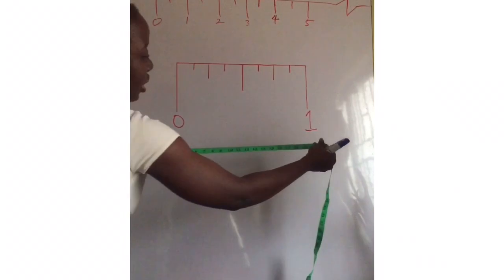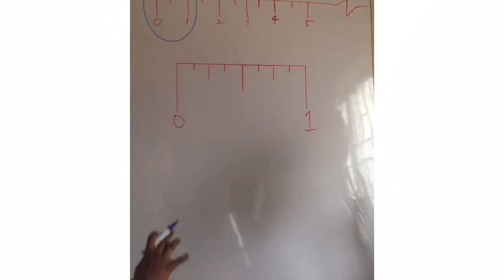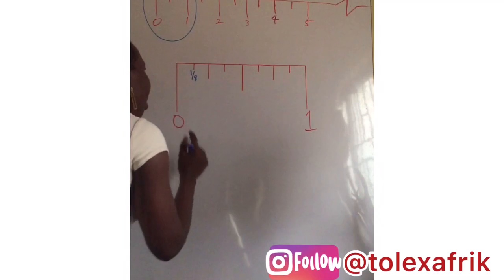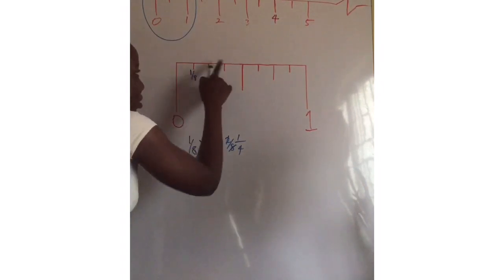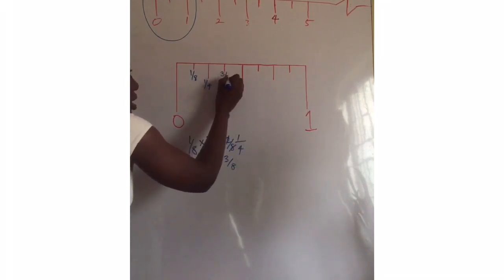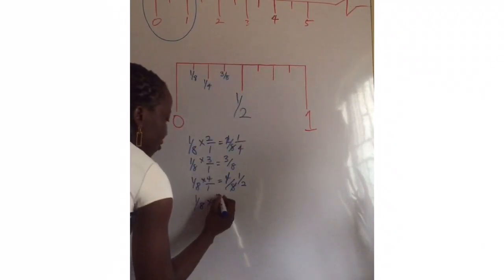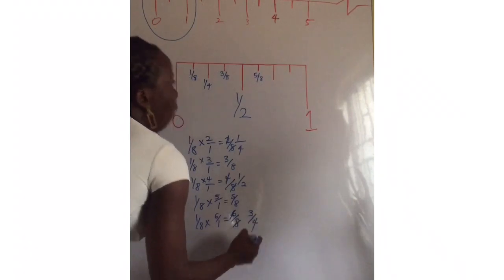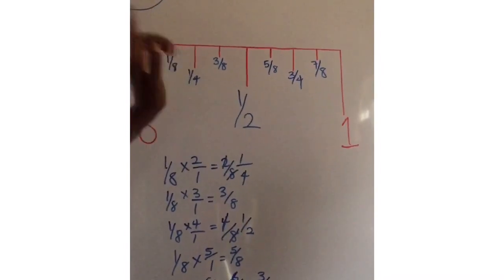How to read a Tape measurements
Tutorial on how to read and measure Tape in inches and cm .